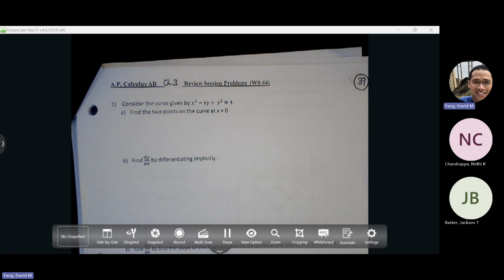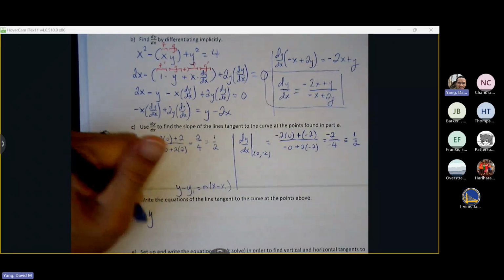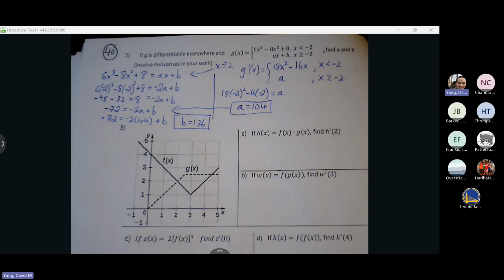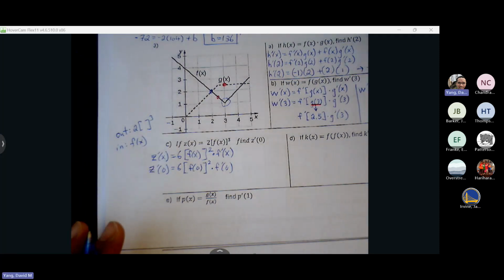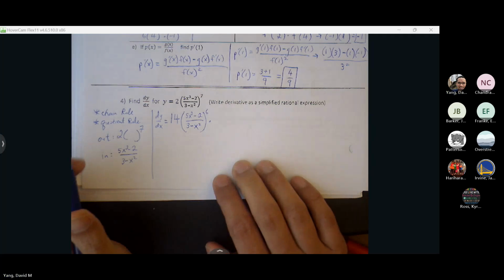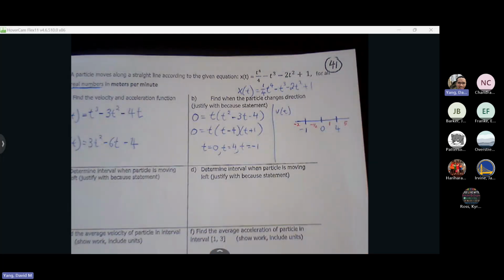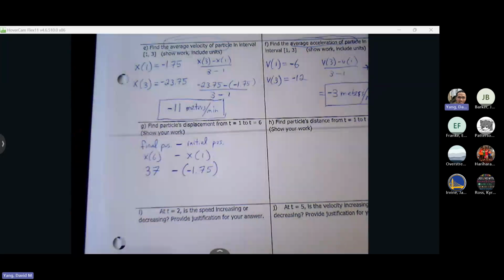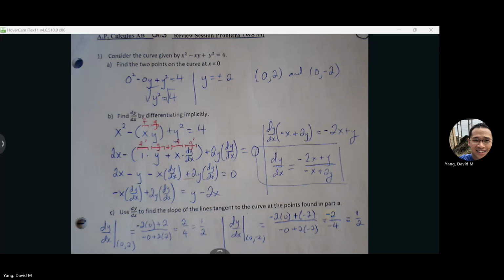AB Calc Unit 2-3 Test Review pg. 39- 41 Morning Review